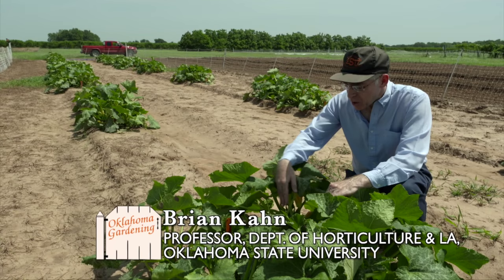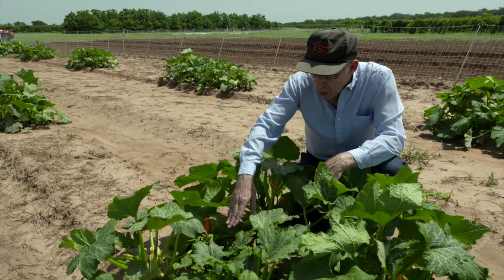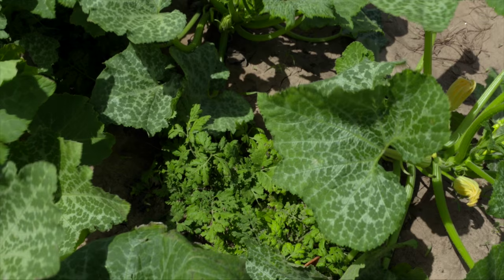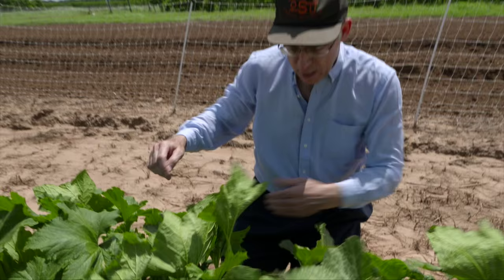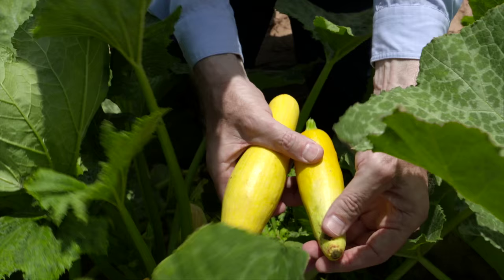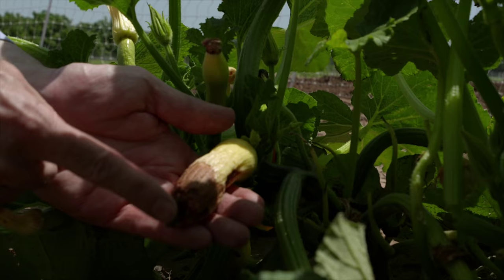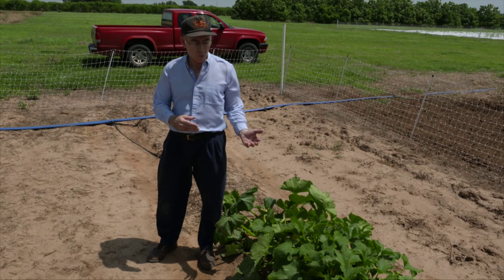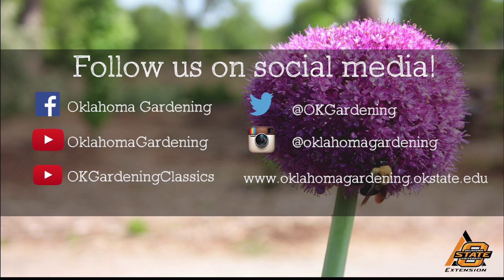Companion Planting for Squash Protection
Horticulture professor Brian Kahn talks about a squash companion planting study.

Airdate: 10/17/2015